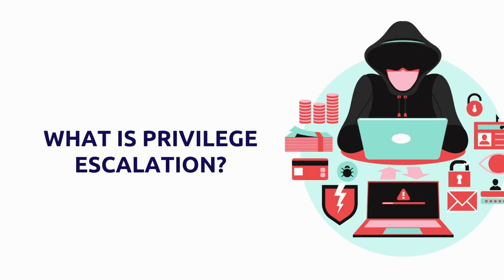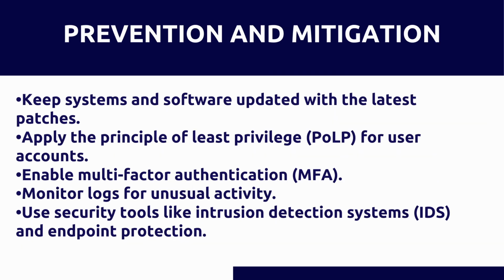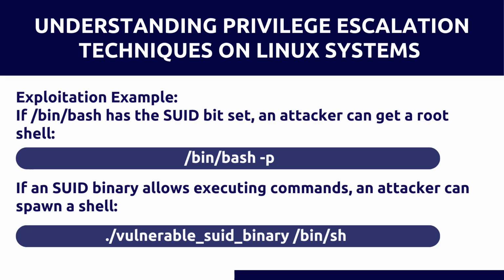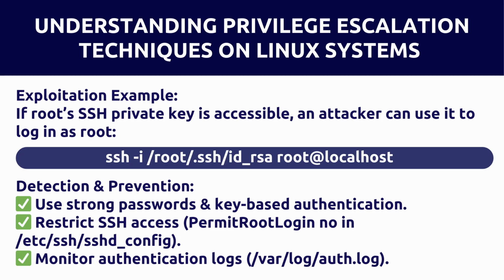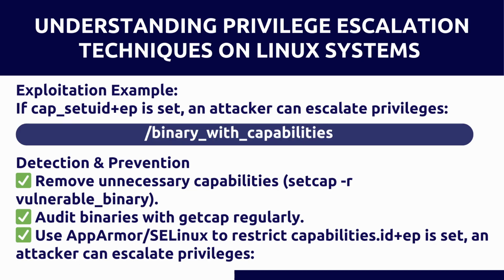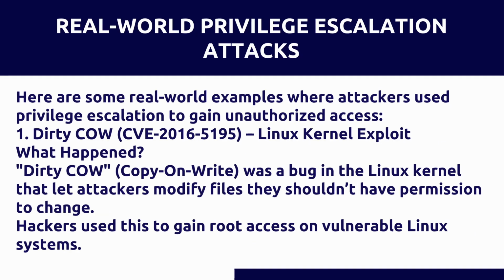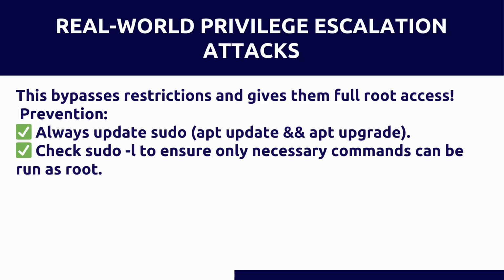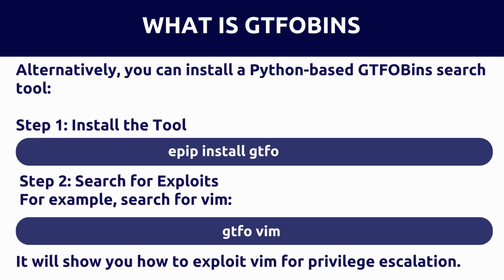SOAIR CYBERSECURITY GUIDE: Privilege Escalation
"Welcome to the SOAIR Cybersecurity Guide! In this episode, we delve into Privilege Escalation, a critical concept in cybersecurity. Learn how attackers exploit vulnerabilities to gain unauthorized access to higher-level privileges and how to defend against such threats. We'll cover common techniques, real-world examples, and best practices to secure your systems. Perfect for cybersecurity enthusiasts and professionals alike! 🔒💻 Cybersecurity PrivilegeEscalation SOAIR"